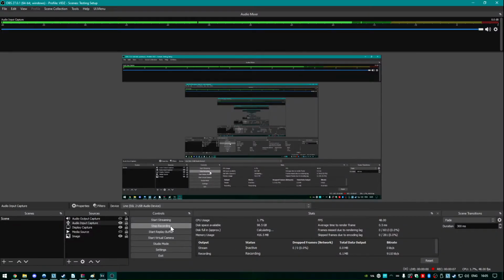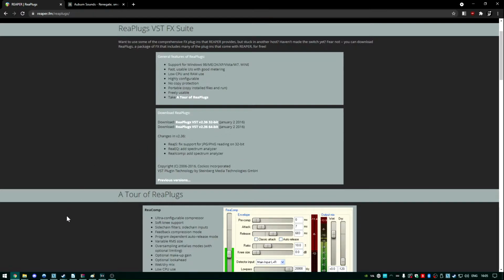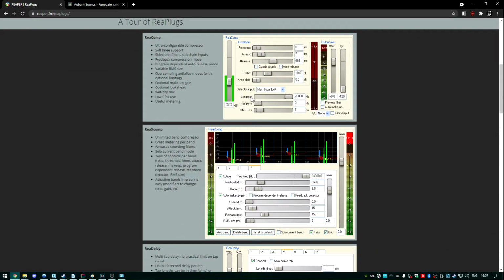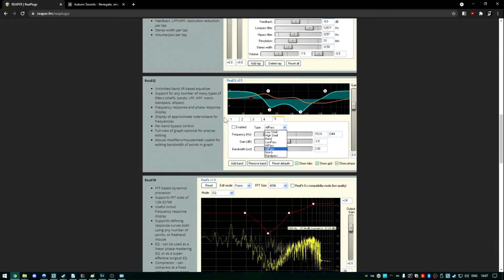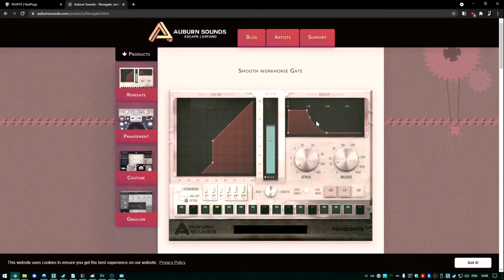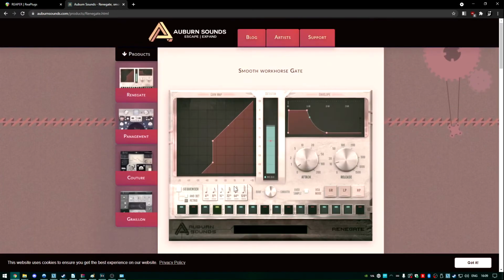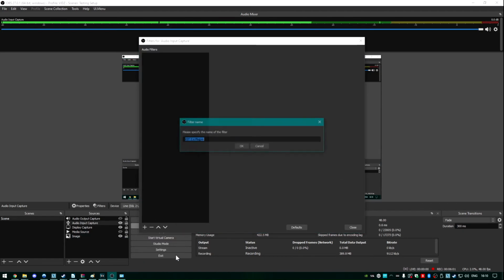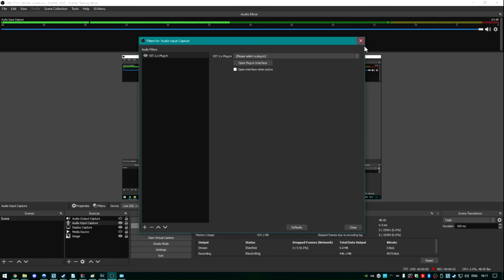Streaming Mic Setup - 03 - Third Party Effects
We will need some free third party VST plugins to bring out the professional sound. In this video we go through what they are, and where to get them.

I would NOT recommend the in-built noise gate (if you have a quiet environment its fine), or the in-built compressor plugin (except as used in video #7).

There may be other options out there, but the ReaPlugs I have used for years and can absolutely recommend without hesitation.